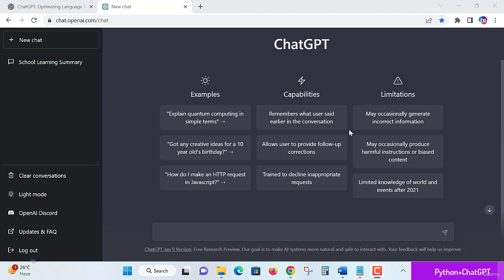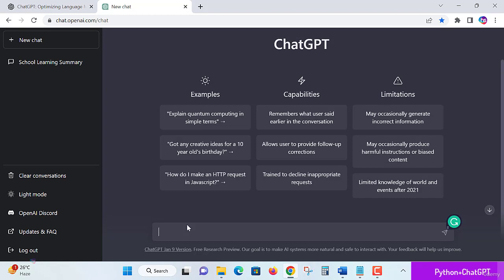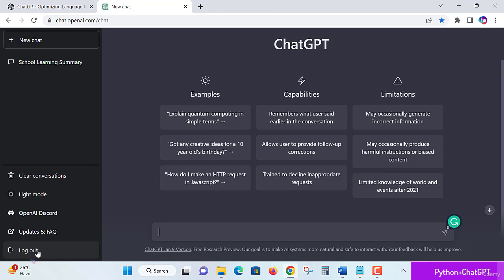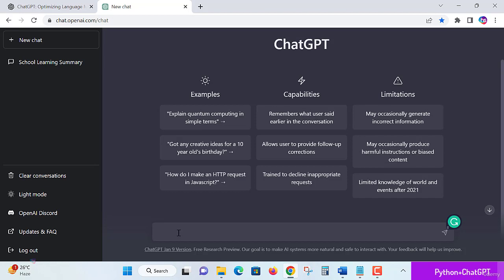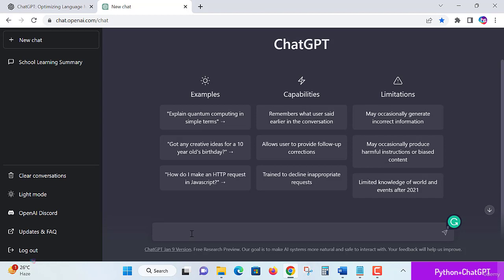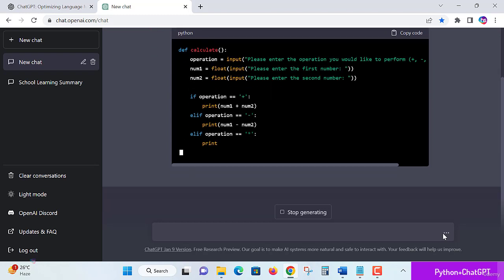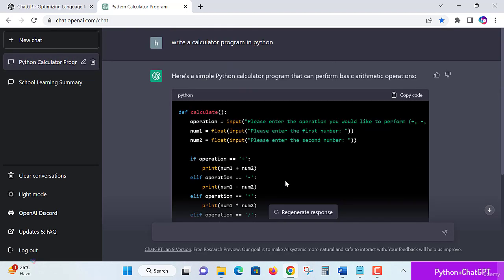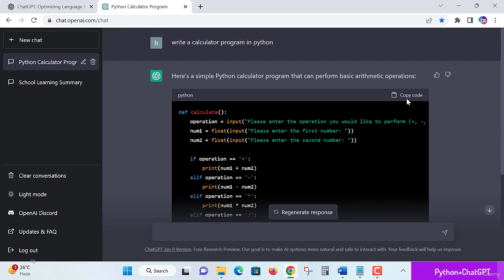7 How to use ChatGPT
Learn ChatGPT Open Al chatbot and its usage
Start from Python and its syntax
Identify Variables, data types, and control structures Create Functions and modules
Data validations and try catch coding
Solid understanding of Object Oriented Programming Building inheritance and polymorphism concepts Creating Encapsulation module code